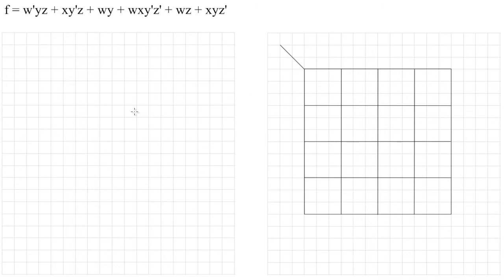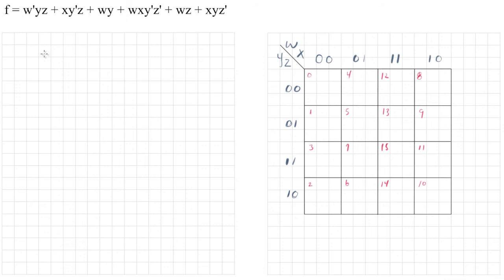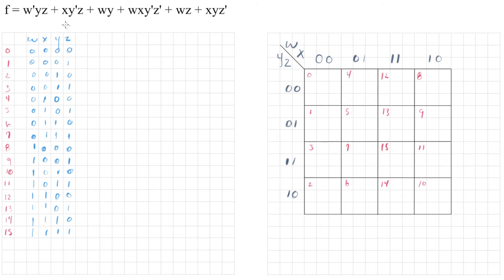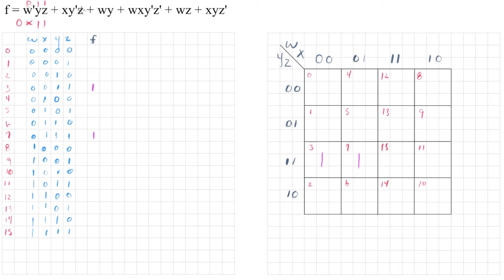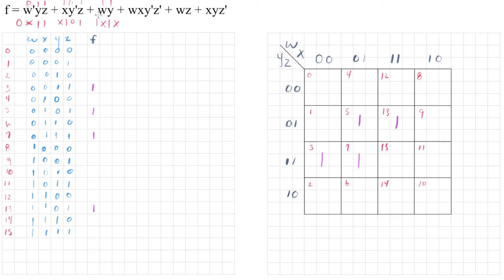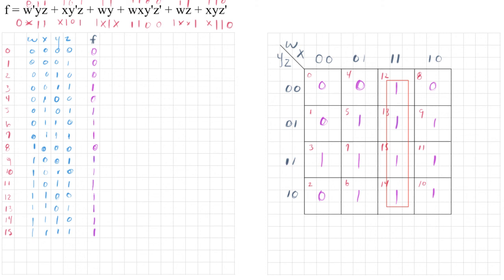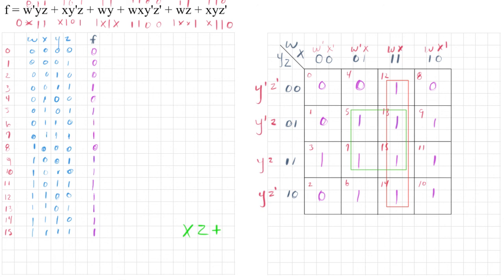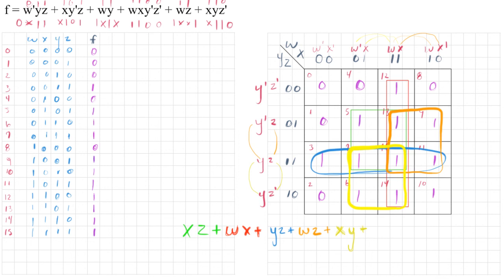4 Variable K-Map Example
How to simplify a boolean expression in the sum of product form (SOP) using a truth table and a 4 variable Karnaugh Map (K-Map).